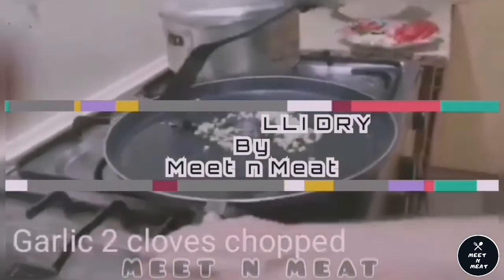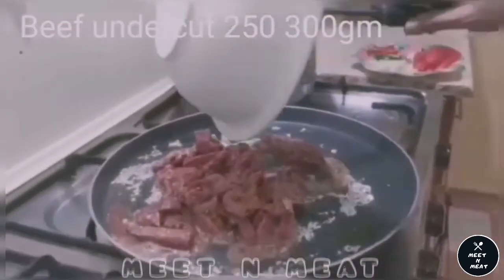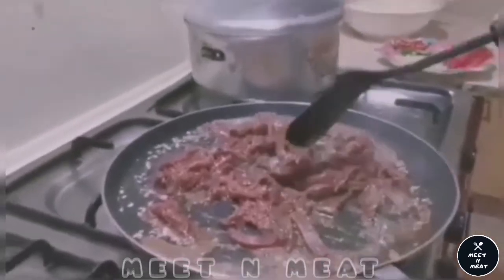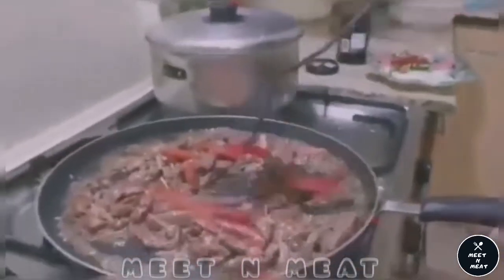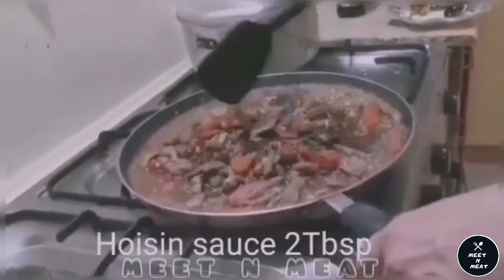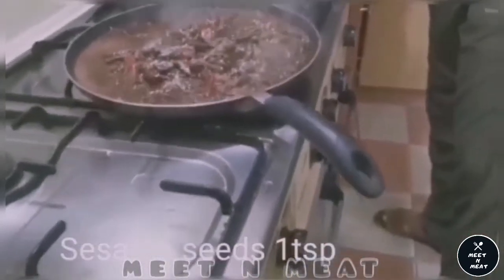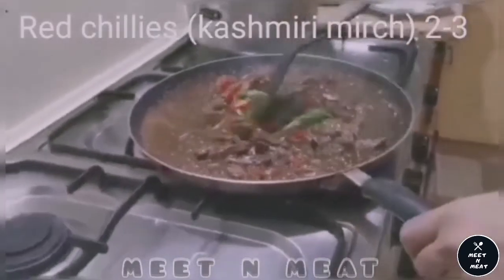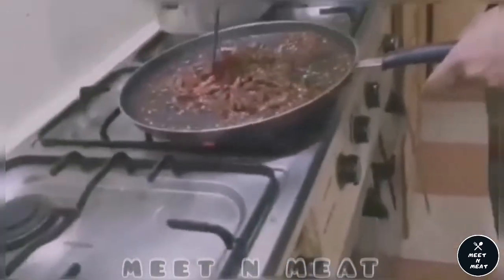BEEF CHILLI DRY || Restaurant Style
So here we are with our launch event and the first RECIPE!!! It's totally my own creation and I tried to re-invent the flavours of BEEF CHILLI DRY, which you would expect at any chinese restaurant across country.

INGREDIENTS:
1. Garlic 2 cloves chopped
2. Undercut beef 250 300gm (marinated with 1 tsp crushed peppercorn, 1 tbsp soysauce and 1 tbsp vinegar, for half hr)
3. Tomatoe 1 large sliced
4. Ginger 2x2" sliced
5. Hoisin sauce 2 tbsp
6. Oyester sauce 1 tbsp
7. Sesame seeds 1 tsp
8. Green chillies 6-7
9. Red chillies (kashmiri mirch) 2-3
10. Ginger and sesame seeds for garnishing

As we are amateur self-learnt chefs we are expected to be beginners when it comes to video making, editing and presentation... So bear with us as we try to master it (or help us if you are good at it). Rest assured other than that you would love the taste and flavours of our recipes as they are all made with one special ingredient 'LOVE AND PASSION FOR FOOD!!!'

On our launch week we would be uploading 2 videos for you and then from now onwards we would be bringing to you some easy to make, quick and mouth watering recipes every week. InshaAllah!!!

We would love to have your feedback and suggestions to help us improve and grow... If you like what we make then please leave a Thumbs up and spread the word... Remember us in your prayers... HAPPY COOKING 🙂🙂!!!